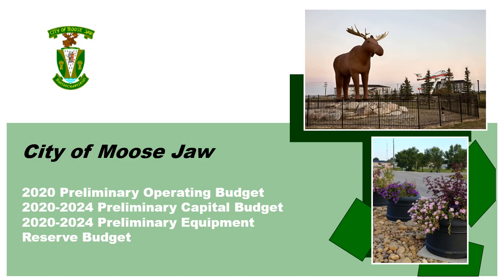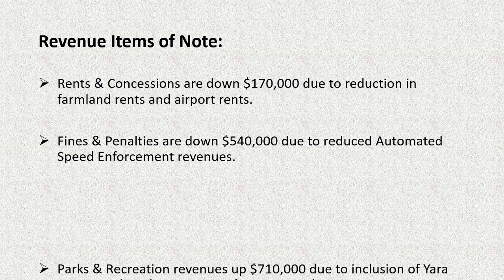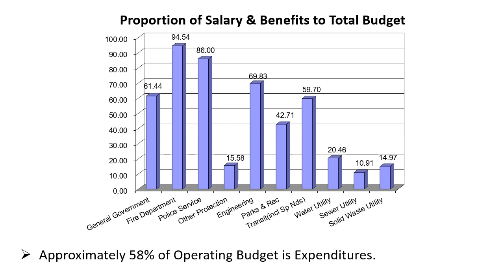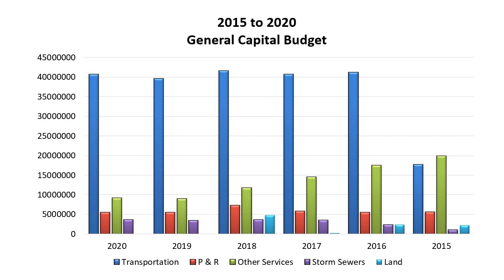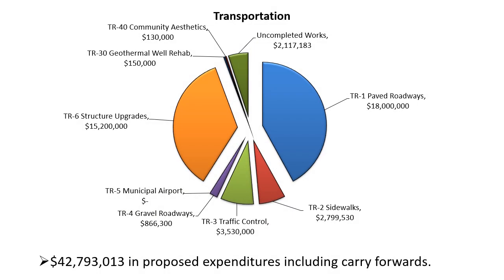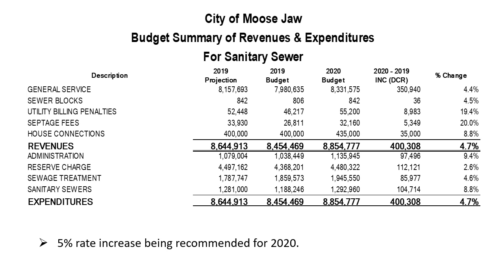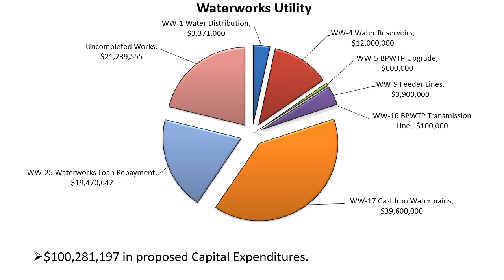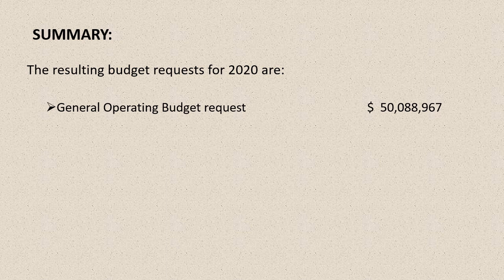2020 City of Moose Jaw Budget Presentation Power Point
Power Point presentation by City of Moose Jaw Finance Director Brian Acker. This was the opening presentation at City Council's First 2020 Budget meeting to discuss the preliminary 2020 Operating and Capital Budgets. Recorded Wednesday, November 27, 2019.